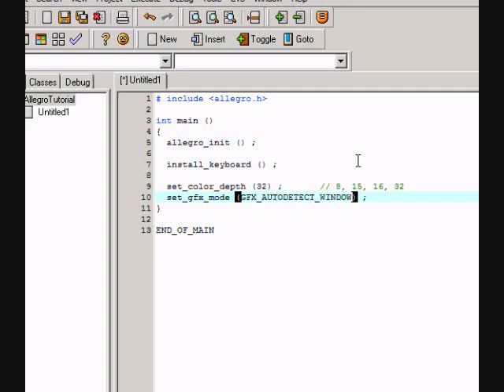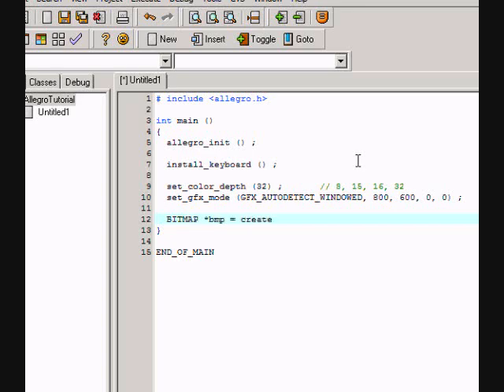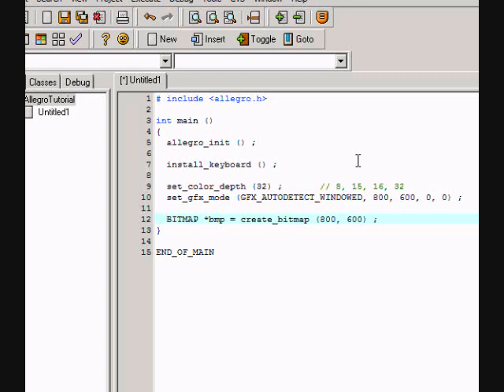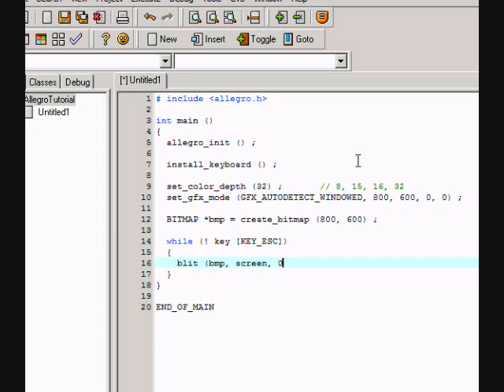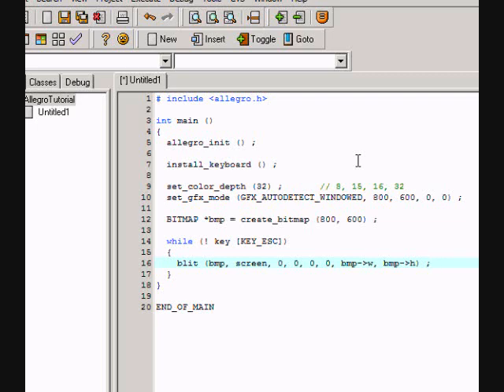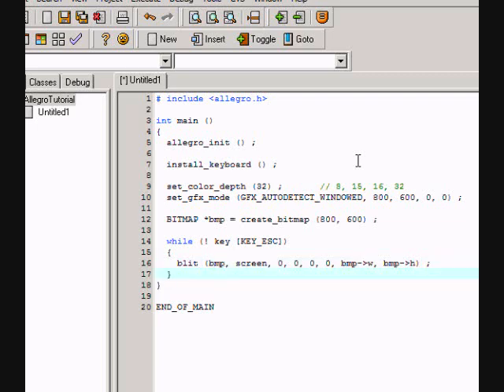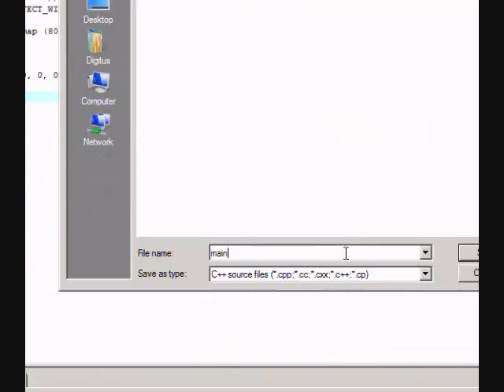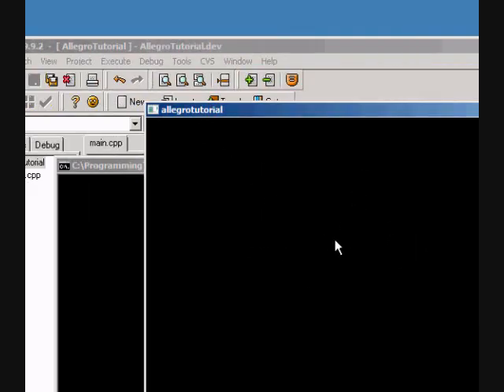Allegro Game Programming Tutorial Series - Part 2 (2) - Skeleton Program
In this video, I create a skeleton Allegro program in order to introduce you to the basics of developing with Allegro and linking the Allegro library to your project.